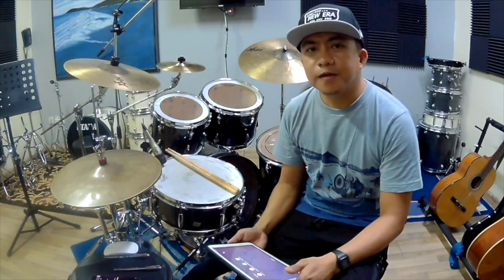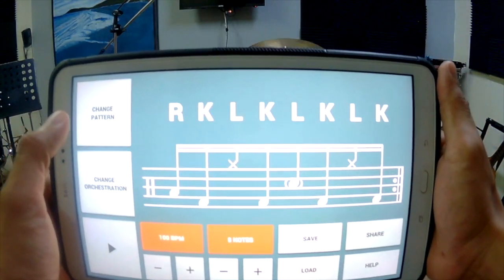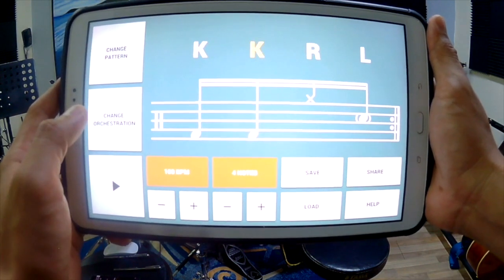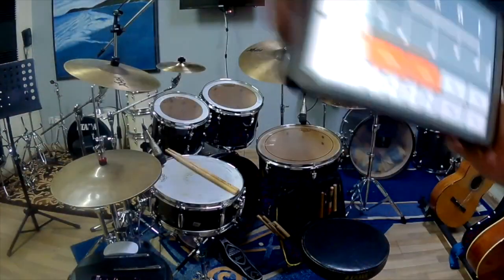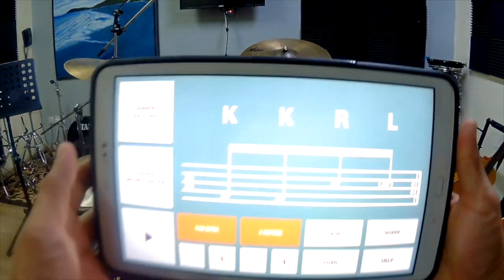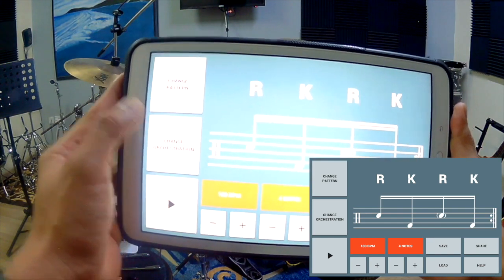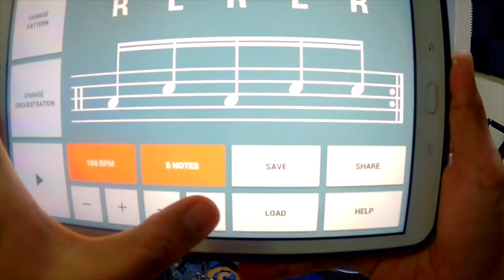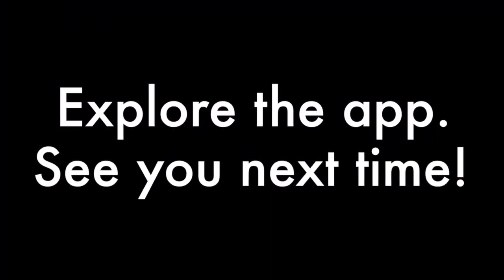App for Drum Set Practice: Drum Pattern Generator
Free from Play Store
*Tip. Focus on patterns one at a time.